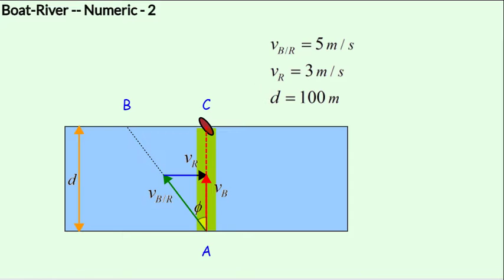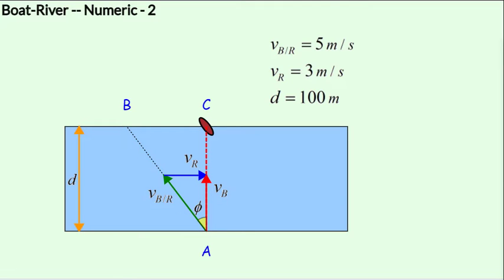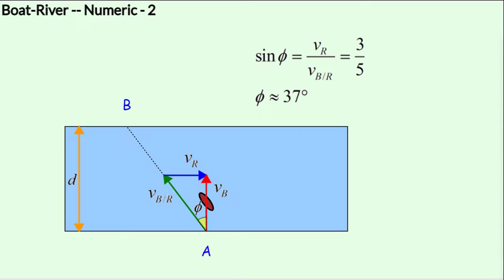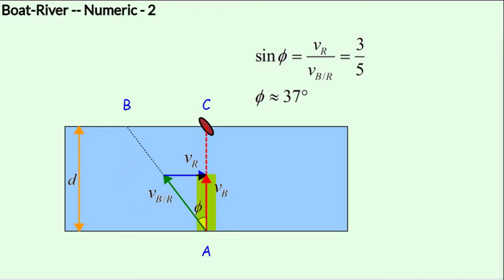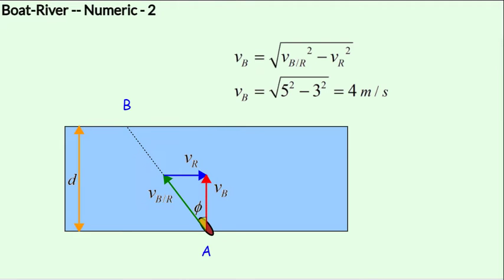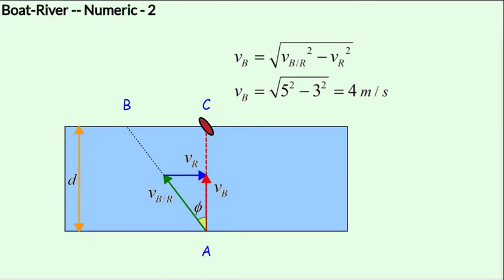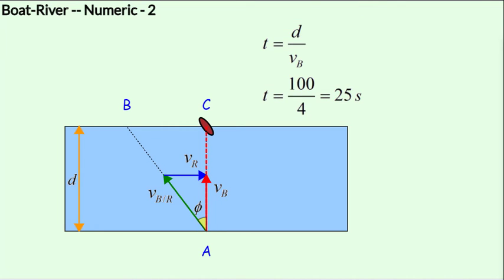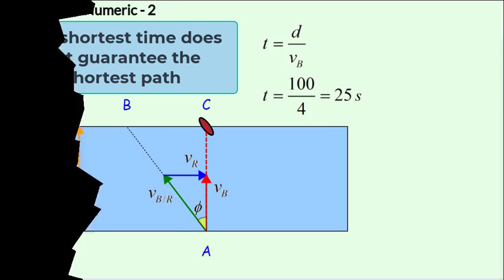Relative Velocity / Relative Motion (JEE NEET Animation) | #29 | Boat River | (2022)